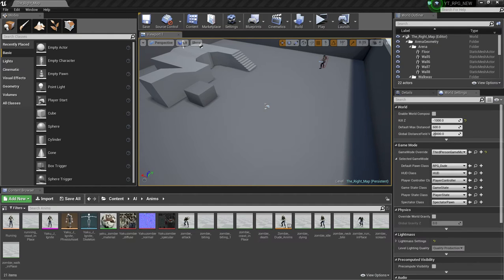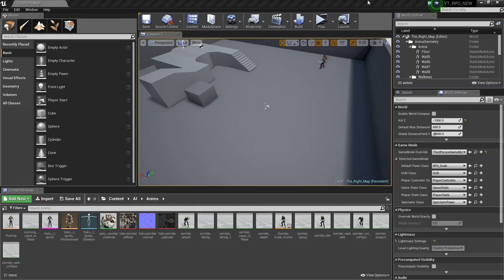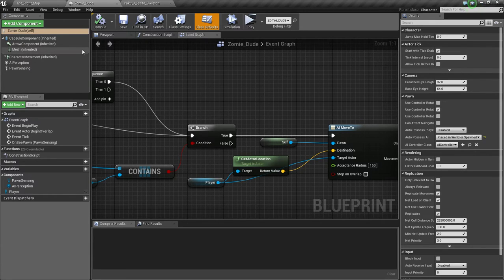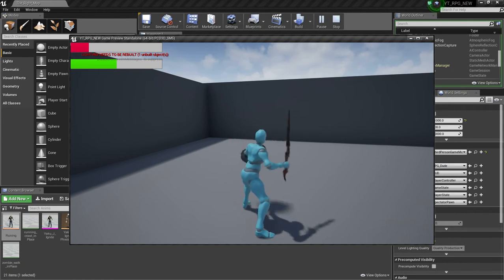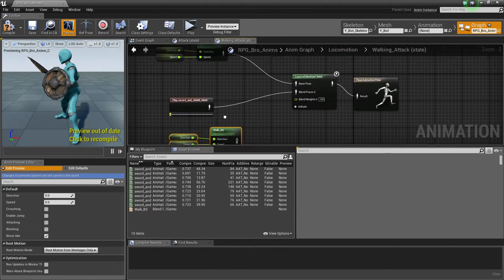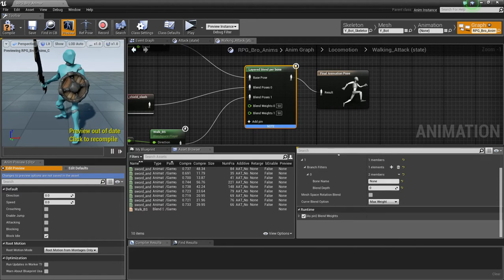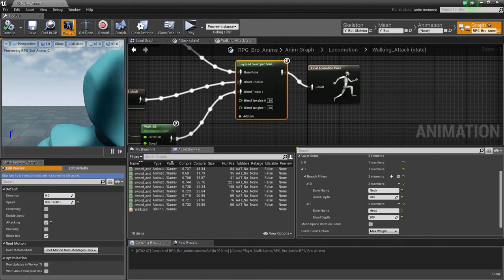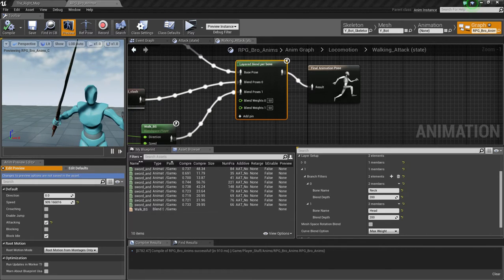[OUTDATED]How To Create A RPG In UE4[Part.8 Fixing Head Animations!]